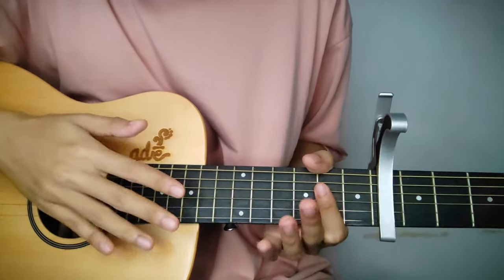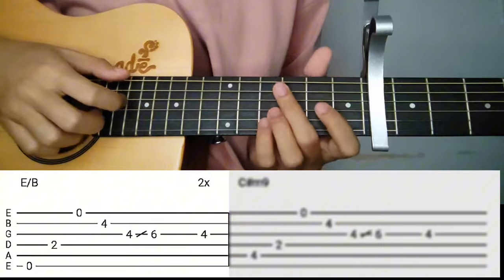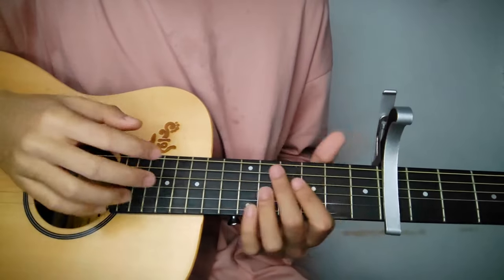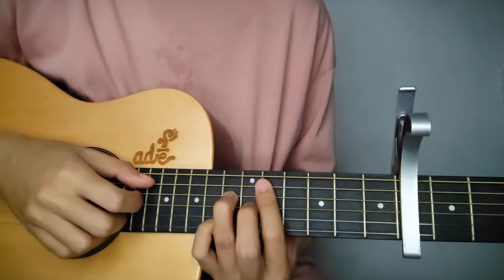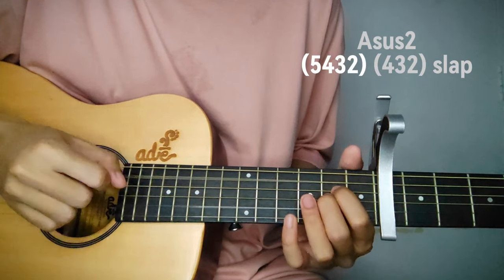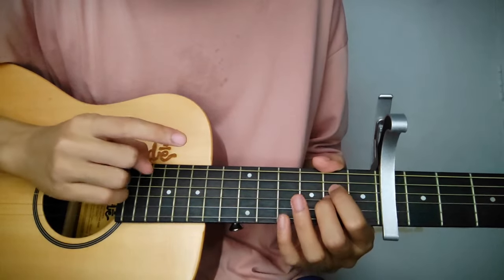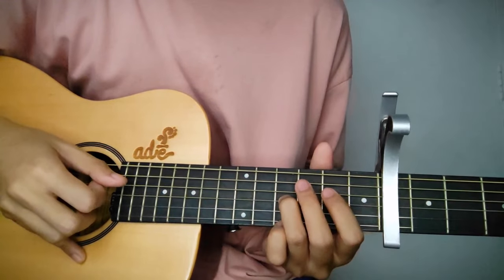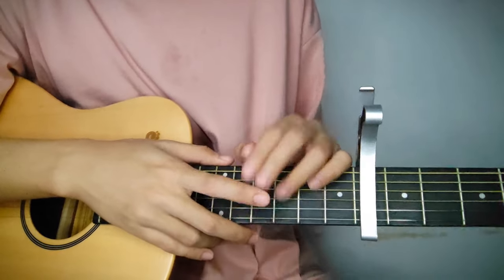"Till They Take My Heart Away" - Justin Vasquez version Guitar Lesson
Learn how to play Justin Vasquez's soulful rendition of "Till They Take My Heart Away" with this step-by-step guitar lesson! I'll break down each chord, picking patterns, and technique so you can capture the emotion of this beautiful song. Whether you're a beginner or experienced guitarist, this lesson will guide you through every part to make it easy to follow. Grab your guitar and let's get started! 🎸